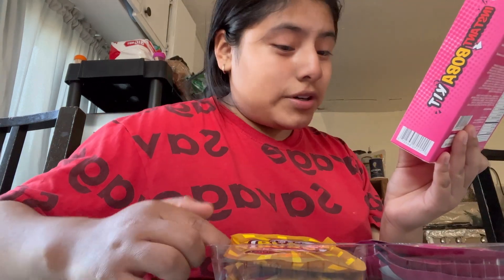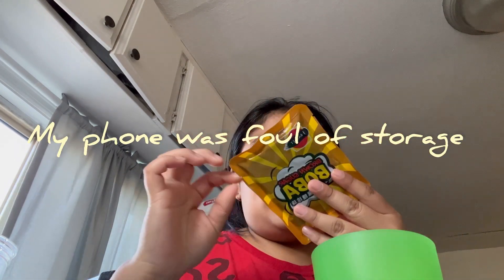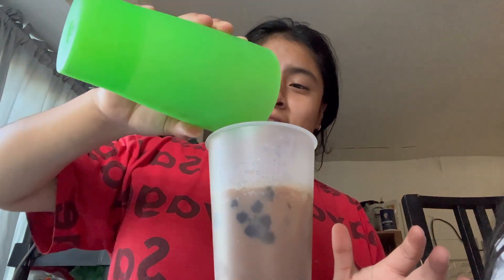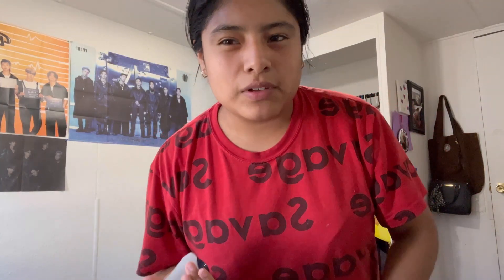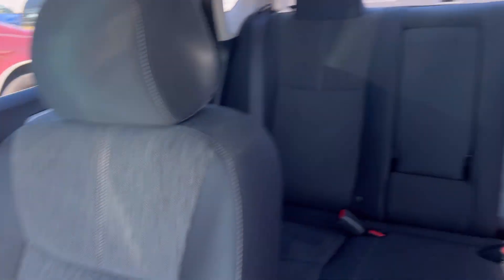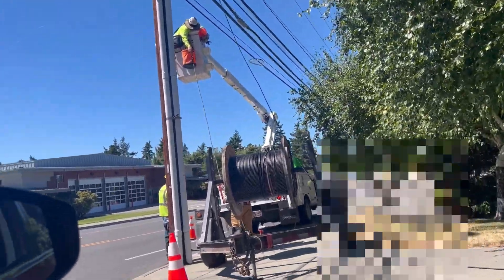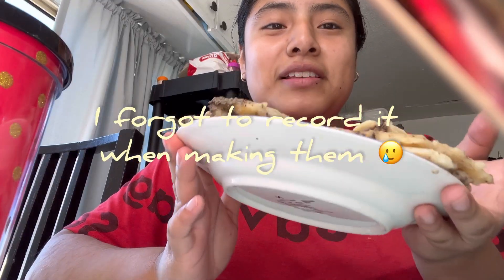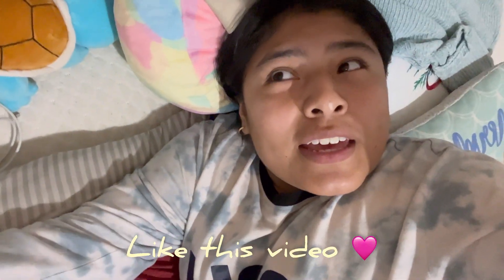Taking my knowledge test + Starbucks + Me driving 🚘 (ft.octopus) [vlog.2]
Hey!! A new volg!!! My first time showing you guys my car and me driving. If you like vlogs plz leymeknow and I will do more for you all ❤ I love making vlogs so I hope you guys like it as well. Enjoy and make sure to like this video. Take care you guys ❤

~Name: Daniela
~Age: 16
~Birthday: Nov.2
~Grade: incoming senoir!
~Fav color: Blue and red
~Pet: Cat (his name zimba)
~Recording tool: IPhone 13 pro { not camera yet :( }